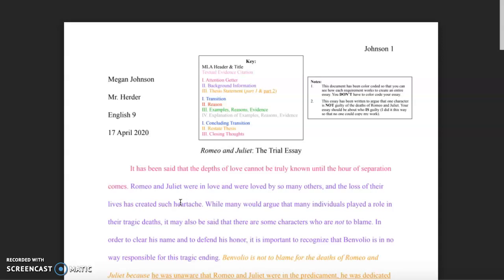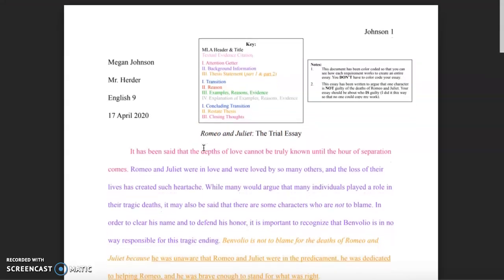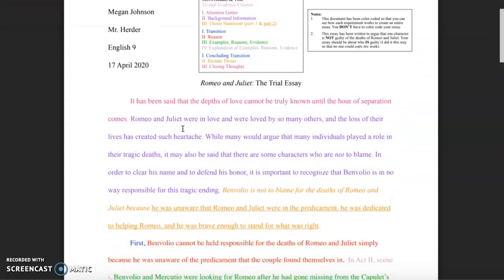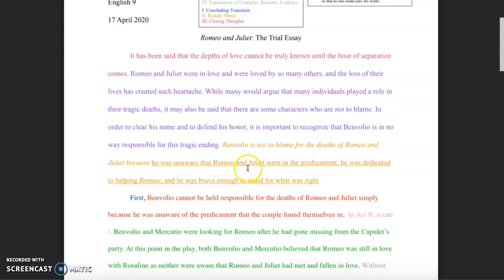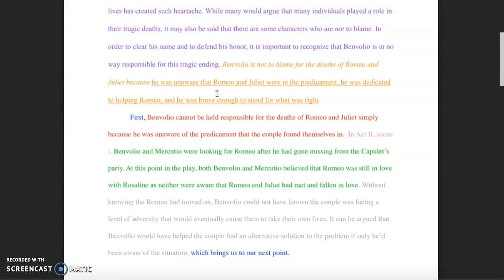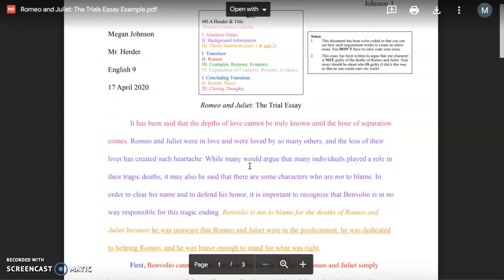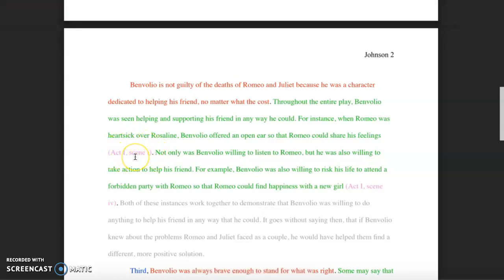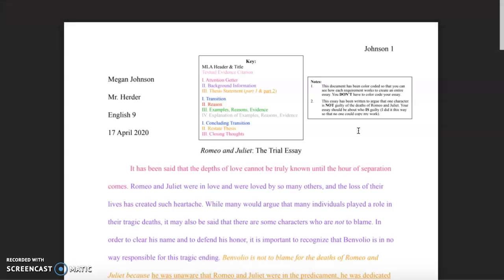Romeo and Juliet: The Trials Essay Example Explanation